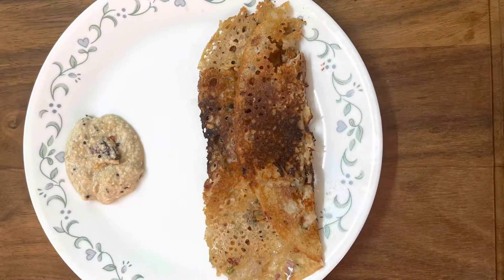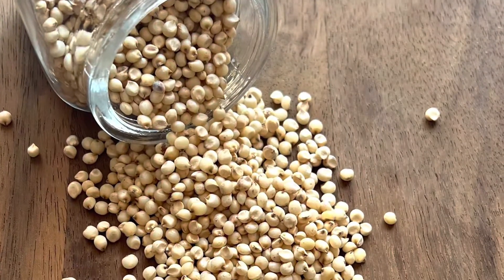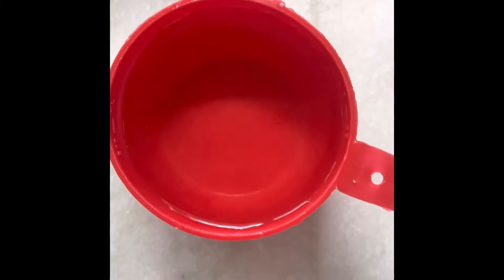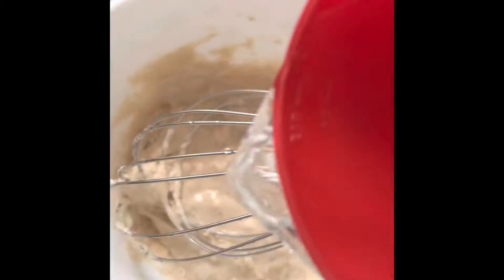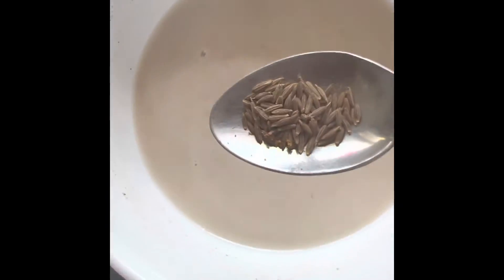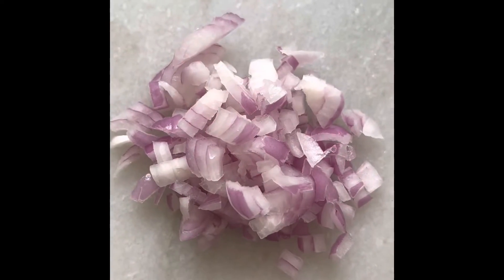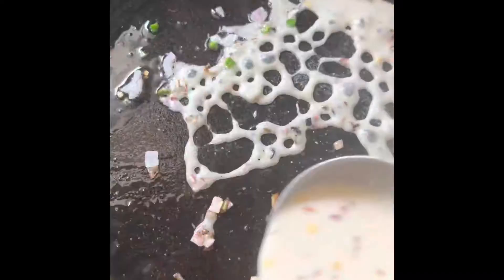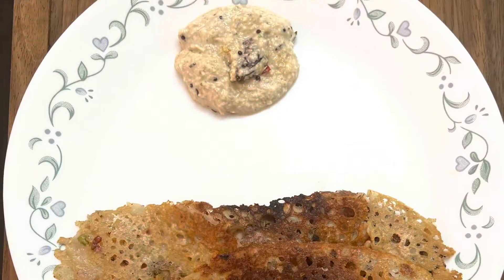Lose weight in a week| weight loss Diet plan |Weight loss breakfast|Millet Recipe|Sorghum recipe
Instant jowar dosa recipe | Jowar dosa recipe | Weight loss Millet Recipe| Sorghum recipes | Millets
ज्वार का डोसा और लाल चटनी बिना दही सोडा और Eno के | Jowar dosa | Healthy Breakfast

Serving - 4

Ingredients:
Jowar flour -1/2 cup
Water - 1 Cup
Jeera(Cumin Seeds) - 1/4 tsp
Green chilli finely chopped-1/2 tsp
Onion finely chopped -2 tbsp
Cooking oil
Coriander leaves,Ginger - optional

Method :
Take a mixing bowl
Add jowar atta,add water gradually and mix it well
Let it rest for 10 minutes
Add salt as per taste
Add 1 tsp cumin seeds (jeera)
Mix it and make runny batter
Heat up the pan, keep it on high heat
Add a drop of oil and wipe with tissue,Sprinkle  finely chopped vegetables
(green chillies & onion)
Stir the batter and pour it on pan
Drizzle some oil / ghee
Cook it on high heat
Flip when it turns golden-brown
(or remove it without flipping)
Make more dosas with the same procedure

Enjoy this Healthy Delicious Jowar Dosa with coconut chutney!!!
ज्वार का डोसा और लाल चटनी बिना दही सोडा और Eno के, healthy breakfast recipe, jowar dosa recipe, millet dosa recipe, jawar dosa, jowar flour recipe, how to make gluten free dosa, diabetic recipes, dosa for diabetic, how to make jowar dosa, sorghum dosa recipe, easy dosa recipe, instant dosa recipe, jowar ka dosa kaise banate hai
Instant Jowar Dosa Recipe - Thyroid/PCOS Weight Loss -Jowar Recipes For Weight Loss
instant jowar dosa for weight loss in 5 minutes, healthy weight loss jowar dosa recipe, thyroid, pcos, diabetic diet recipes with sorghum (jowar), healthy jowar dosa recipe for breakfast. instant dosa without rice, wheat, or rawa
How To Make Jowar Dosa - Crispy Jowar Millet Dosa Recipe - Weight Loss Millet Recipes-Skinny Recipes
how to make jowar dosa, crispy and tasty jowar dosa recipe, millet recipes for weight loss, ragi dosa or finger millet dosa is a perfect healthy breakfast for the whole family.
Millet Recipes For Weight Loss
ज्वार  के दोसे और इतने कुरकुरे ! Crispy Jowar  Dosa without rice quick recipe
How to make Jowar dosa | Crispy Jowar dosa recipe | Weight Loss Millet Recipe | Sorghum Dosa Recipe
Instant Jowar Dosa Recipe | Jowar Dosa Recipe - Glutten-Free Recipes | How to make Jowar dosa

Glutten Free, healthy and made with just few ingredients, Jowar dosa tastes as good as Rava Dosa. Must try.

Breakfast recipes | Instant breakfast recipe | Easy breakfast recipe | Tiffin recipes | Nasta recipe#instantbreakfastrecipe